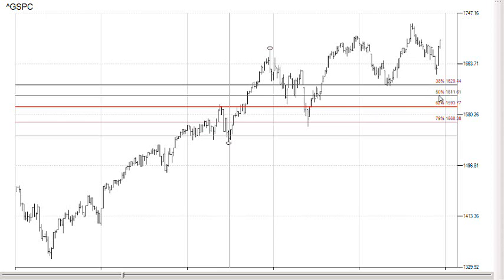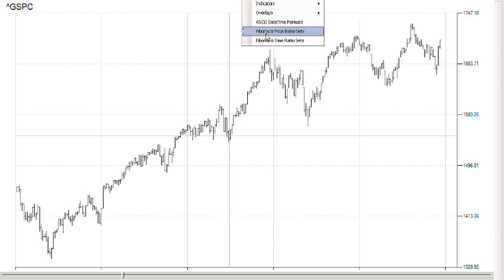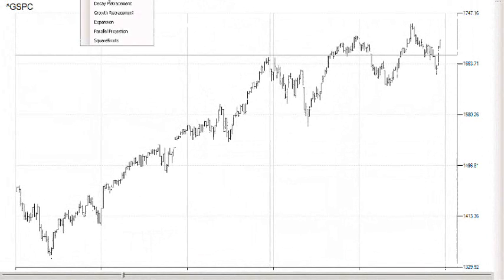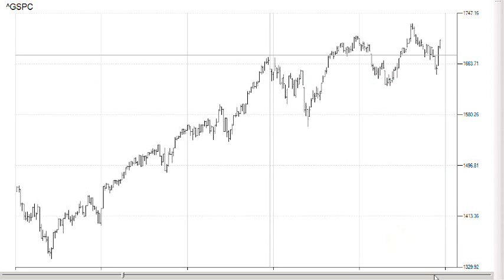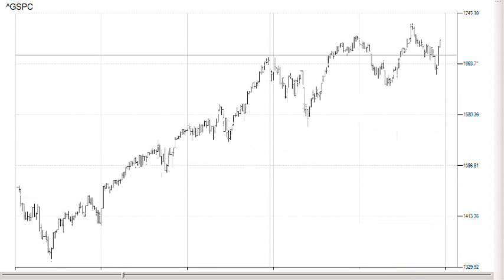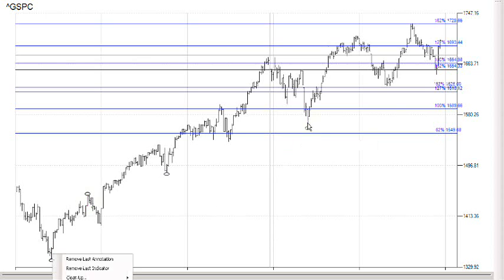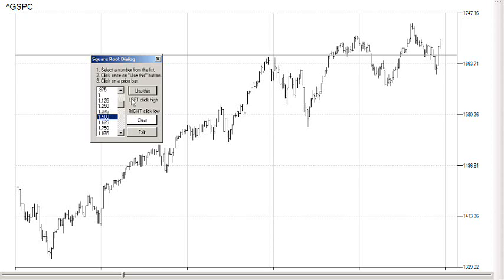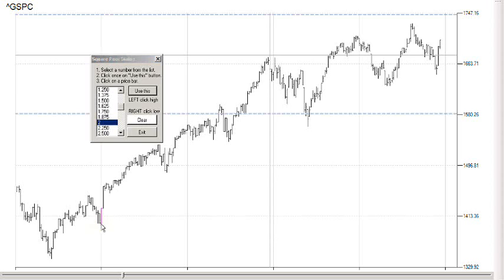How to Do Fibonacci Price Projections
How to use the Fibonacci price menu item to project Fibonacci retracements, expansions and parallel projections. How to use square roots to narrow the probabilities.